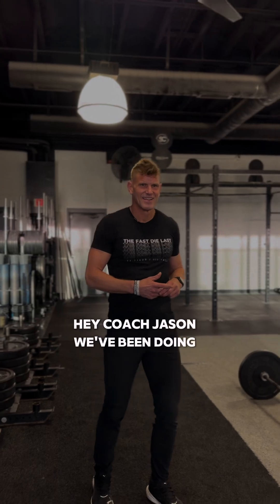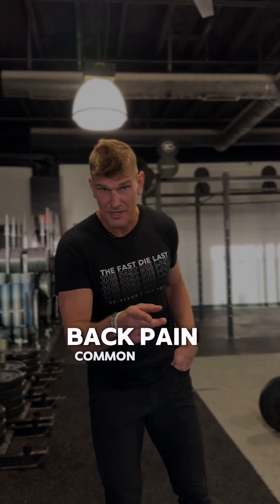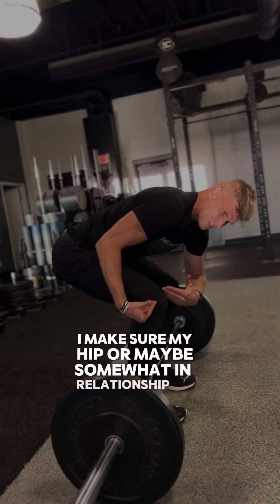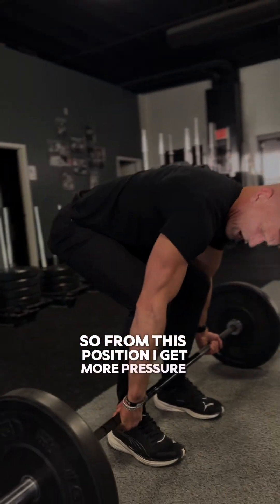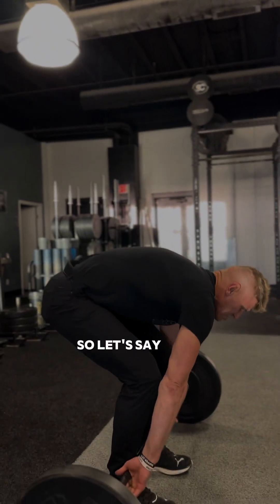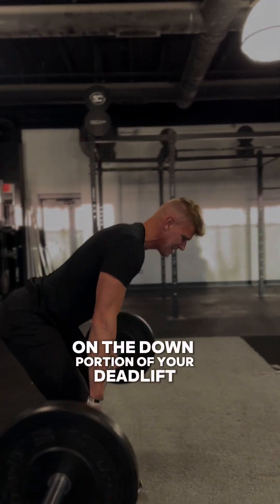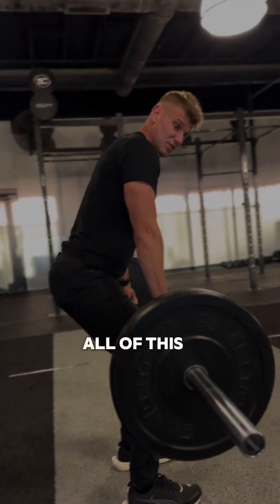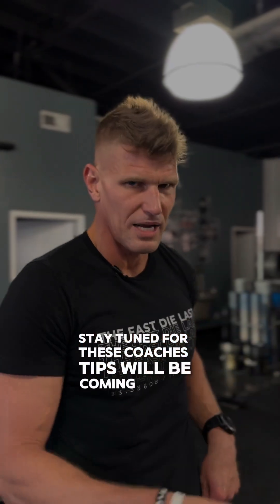Why Does My Low Back Hurt When I Deadlift? | Coach Jason’s Top Tips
Struggling with low back pain during deadlifts? Coach Jason from Suffer City breaks down why this happens and, more importantly, how to fix it! 💪

In this video, Coach Jason shares his 4 essential steps to ensure a pain-free deadlift: 1️⃣ Stop what you’re doing if you feel pain 2️⃣ Reduce the weight or modify your movement 3️⃣ Check your position and movement pattern 4️⃣ Engage and pressurize your core

Whether you're new to lifting or experienced, these tips will help you lift safer and stronger. Remember, proper form is key to preventing injuries and making consistent progress. Watch, learn, and get back to deadlifting with confidence!